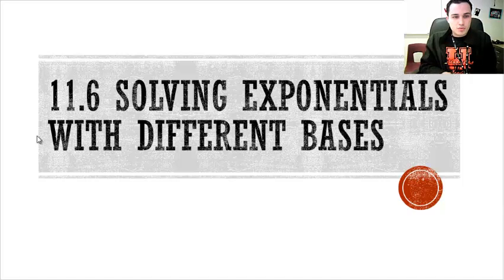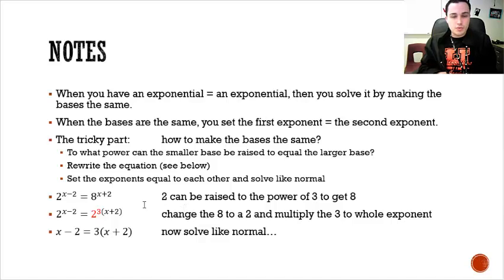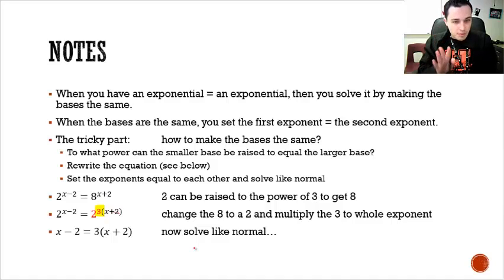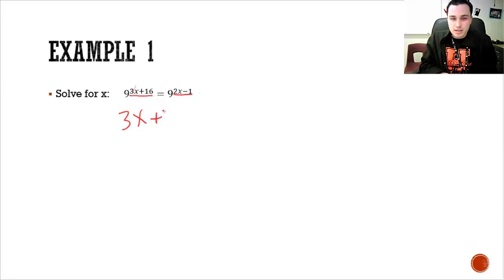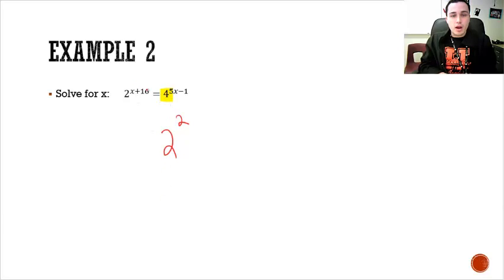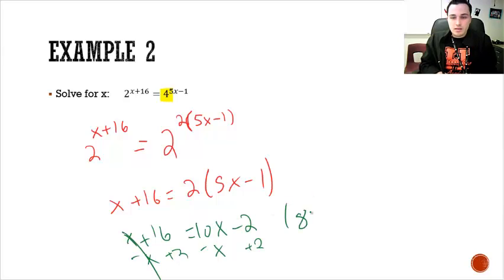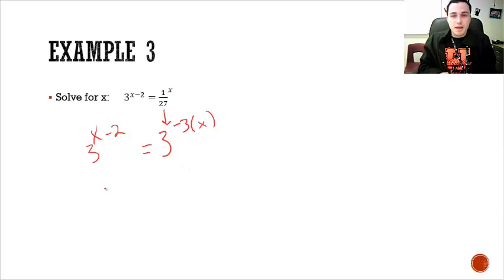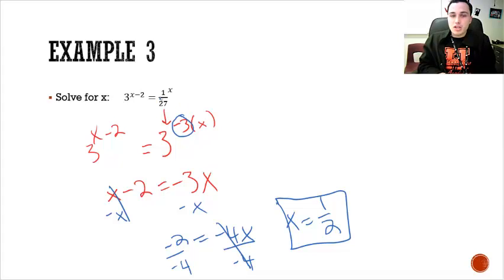11.6 Solving Exponentials with Different Bases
This lesson shows how to change the base of an exponential equation in order to set the exponents equal and solve.